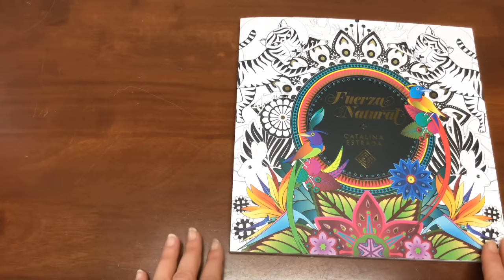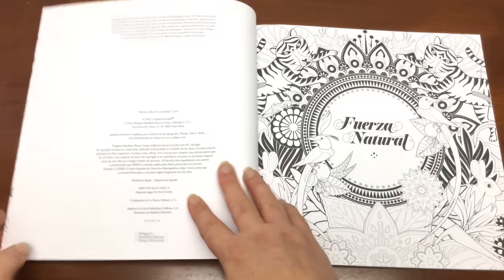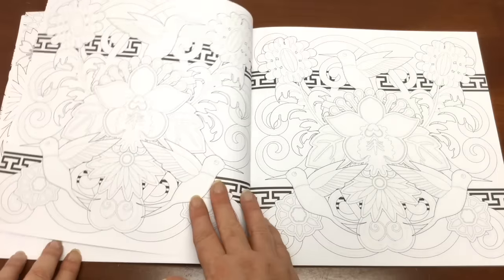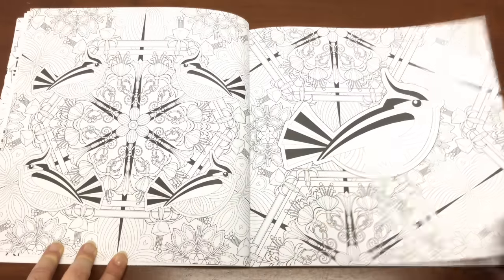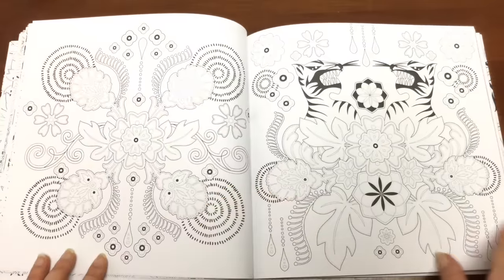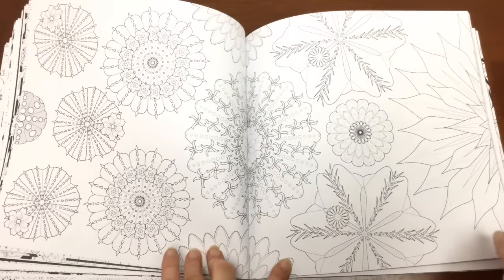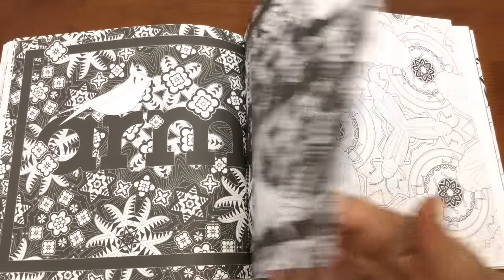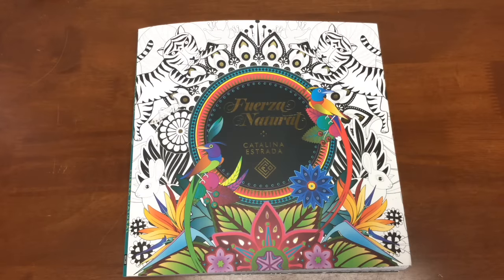Fuerza Natural Coloring Book by Catalina Estrada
Lea